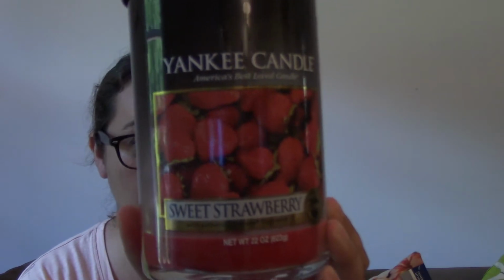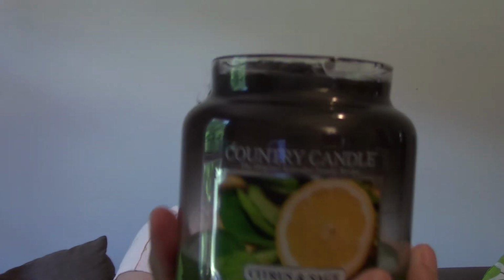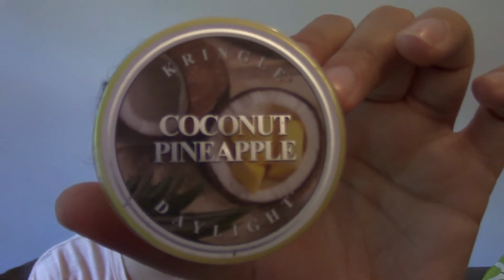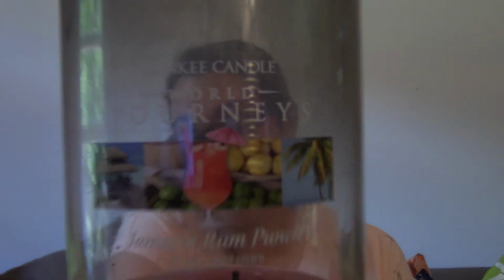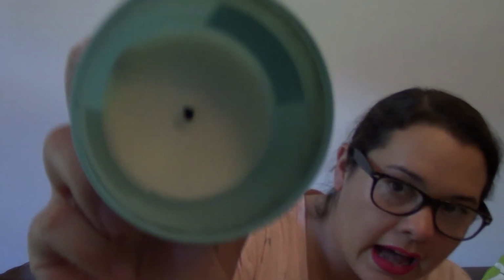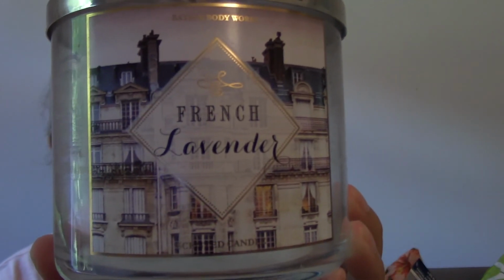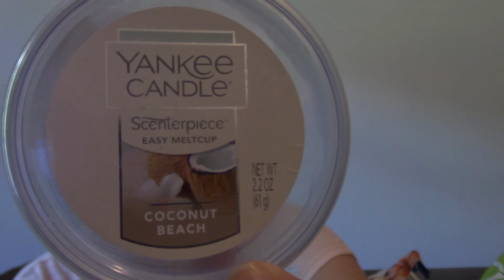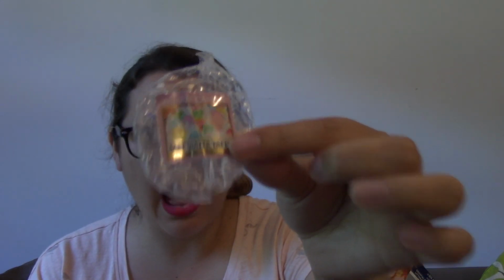July 2017 Candle Empties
July empties already!?!?!

You can find me all over the interwebs here!!